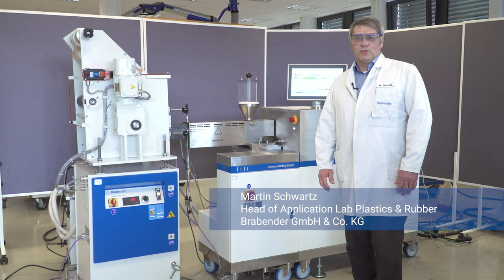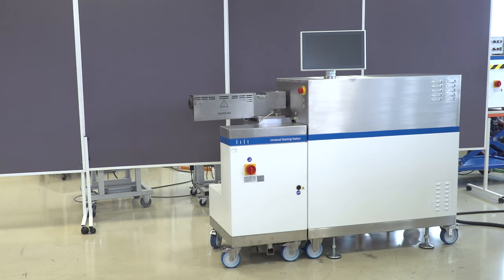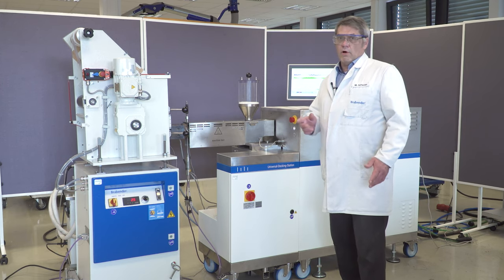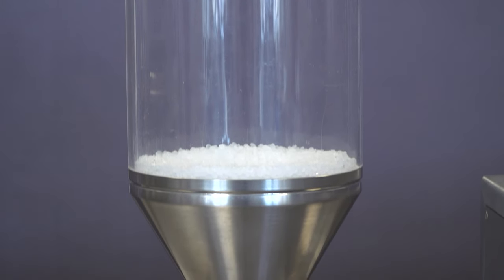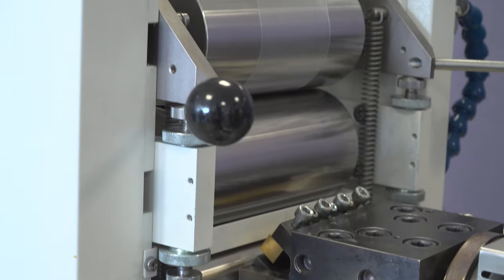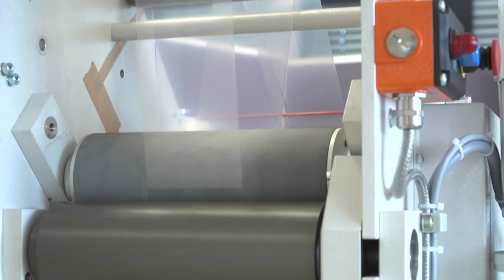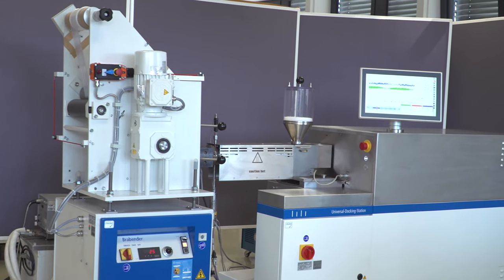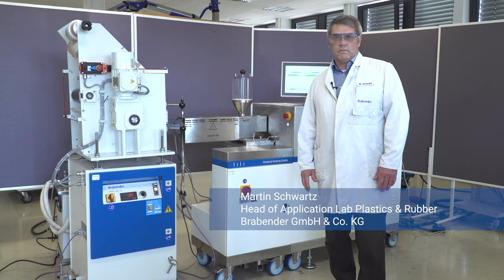Live @ Work - Labore bei der Arbeit: Producing and winding up LDPE flat films at lab scale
This video shows a laboratory-scale flat film take-off system, consisting of a torque rheometer (Brabender MetaStation 8E), a 19/25 single-screw extruder with 100 mm flex lip die and a flat-film take-off unit (Brabender Univex). The LDPE granulates are molten and extruded to a film flattened, cooled down by 3 temperature rolls and finally wound up.